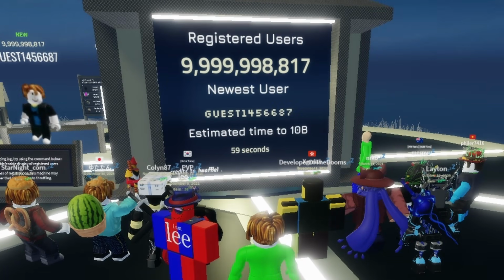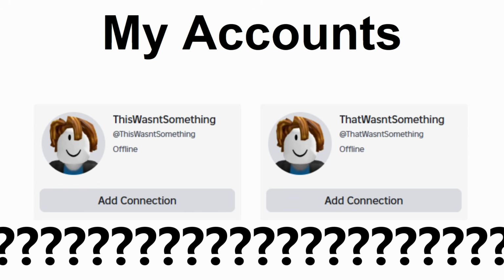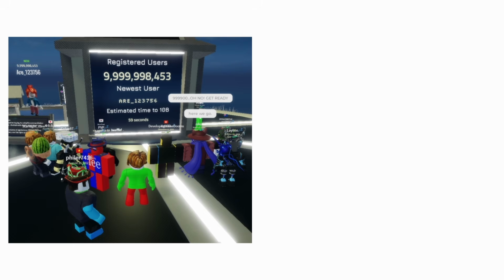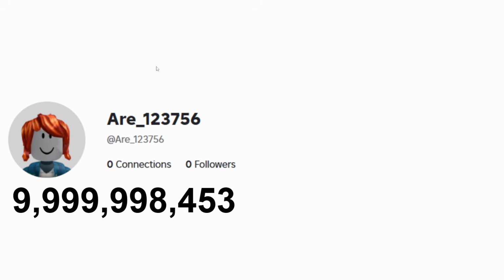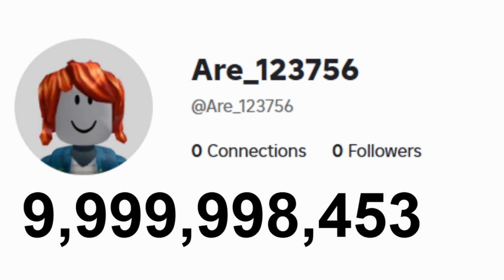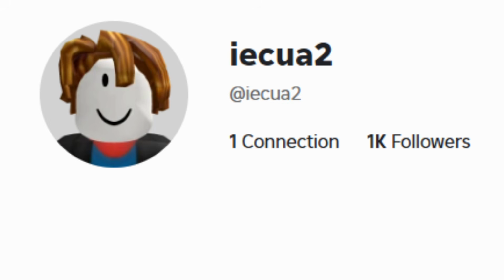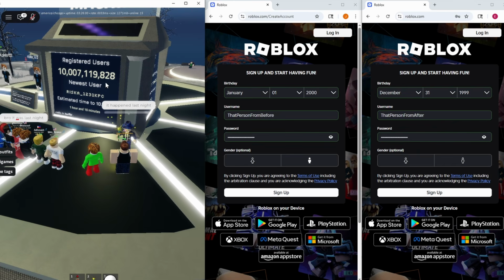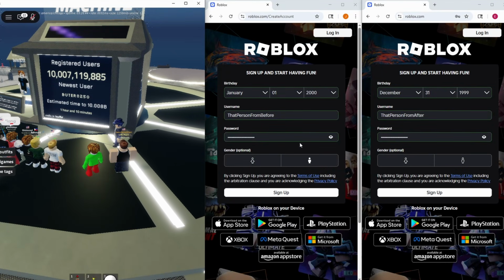Sniping Roblox User IDs Became Much Harder...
Roblox's user IDs have surpassed 10,000,000,000 a few days ago, but things have changed since the last time I tried to get a rare one. How has Roblox changed things this time?